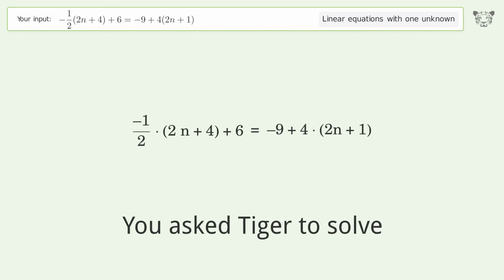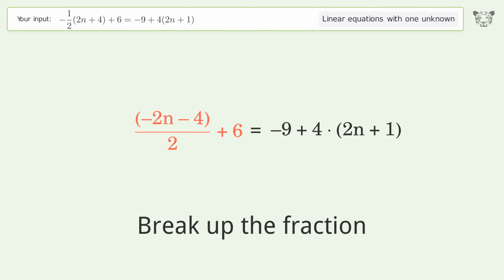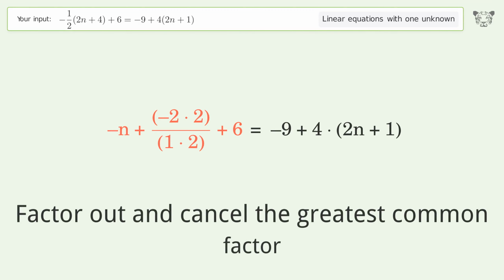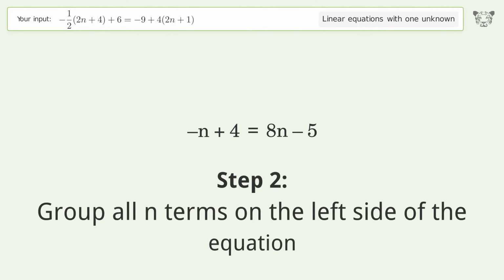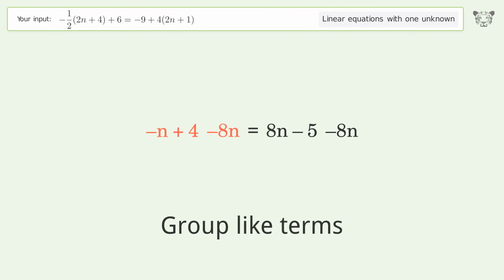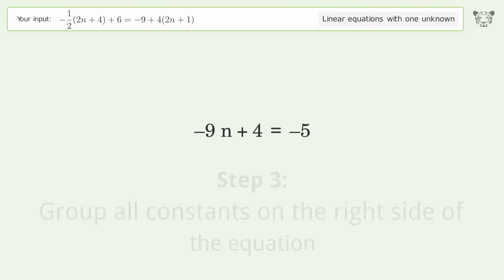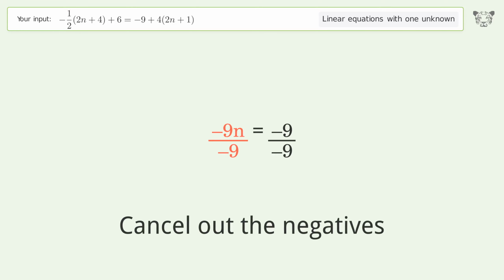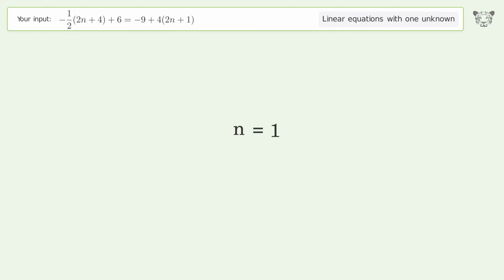Solve -1/2(2n+4)+6=-9+4(2n+1): Linear Equation Video Solution | Tiger Algebra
Struggling with -1/2(2n+4)+6=-9+4(2n+1)? Watch our step-by-step video on Tiger Algebra to master this linear equation effortlessly. Also check out for more tips and tricks for dealing with linear equations with one unknown